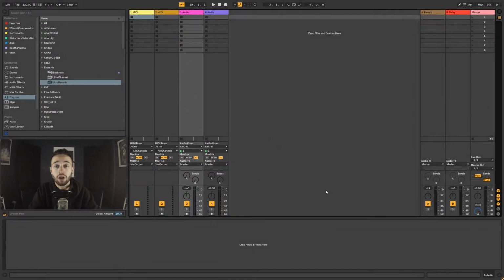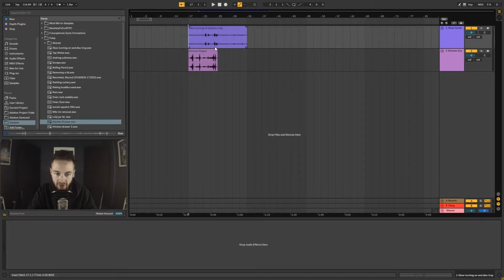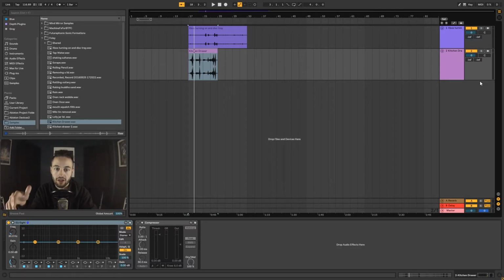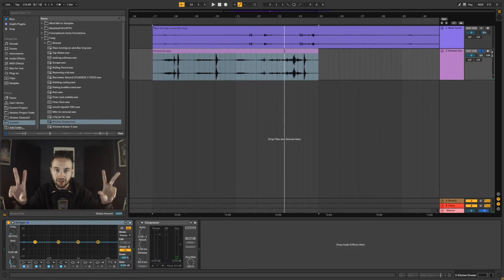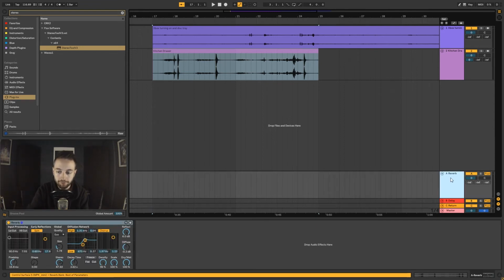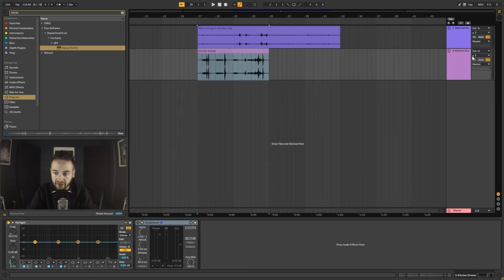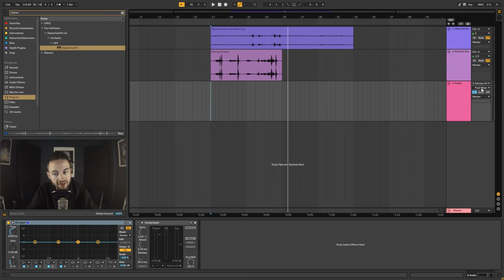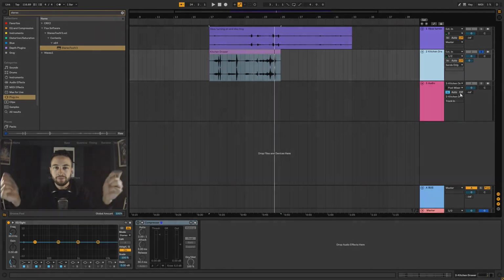Ableton Live 10 for Beginners - Mixer and In/Out Section